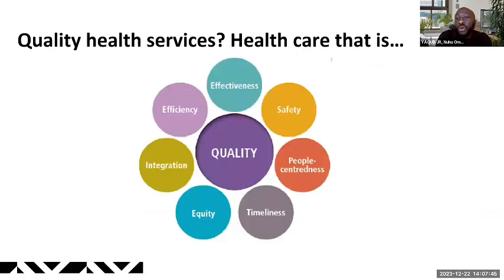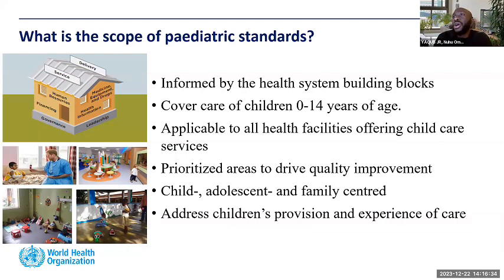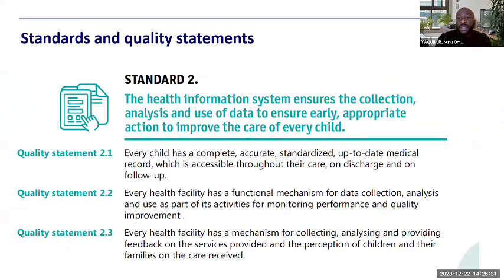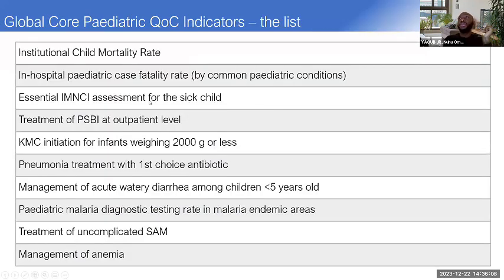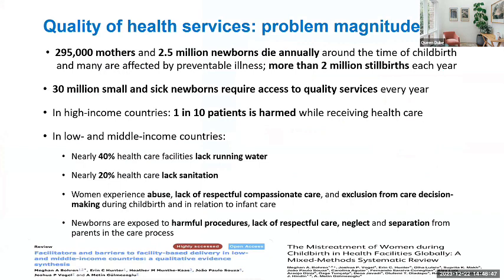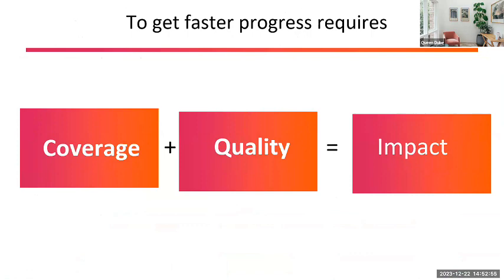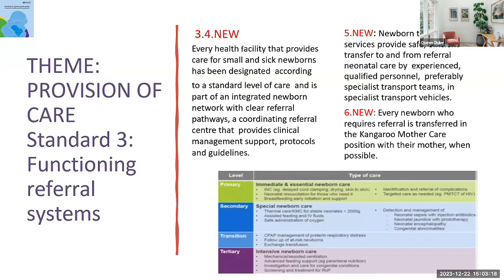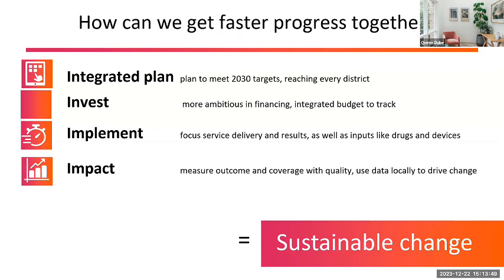Standards for Improving Quality of Care for Children and Newborns in Health Facilities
WHO Myanmar has been holding monthly technical webinars on reproductive, maternal, newborn, child and adolescent health since January 2023. This webinar is 12/2023 and on  “Standards for Improving Quality of Care for Children and Young Adolescents, and Small and Sick Newborns in Health Facilities,” which was held on 22 December 2023.

In this webinar the following presentation were shared.

“Standards for Improving Quality of Care for Children and Young Adolescents in Health Facilities” by Dr. Yaqub Jr, Nuhu Omeiza, Medical Officer, Child Health and Development Unit, Maternal, Newborn, Child and Adolescent Health and Ageing (MCA) Department, UHL, WHO HQ.

“Standards for Improving Quality of Care for Small and Sick Newborns in Health Facilities” by Dr. Queen Dube, Medical Officer, Newborn Health Unit, Maternal, Newborn, Child and Adolescent Health and Ageing (MCA) Department, UHL, WHO HQ.